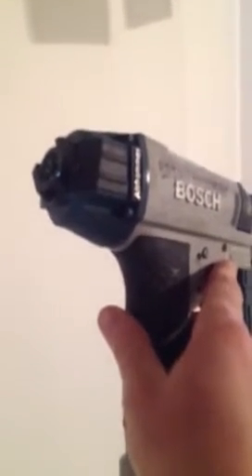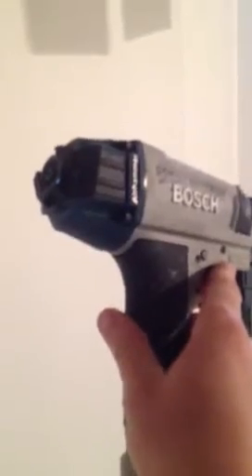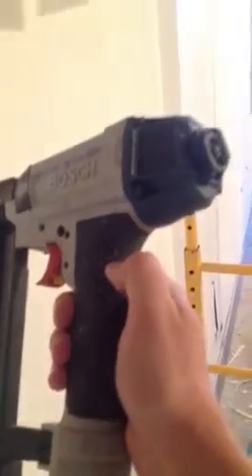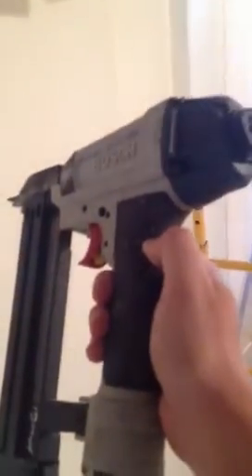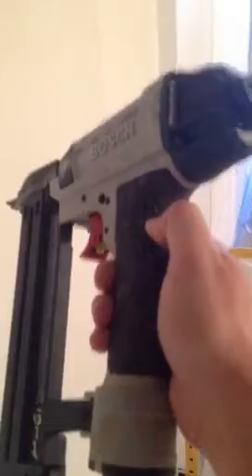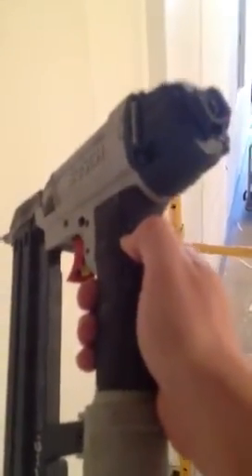Bosch 18 gauge brad nailer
Not working second time sent in for repairs, oiled with every use no excuses !!